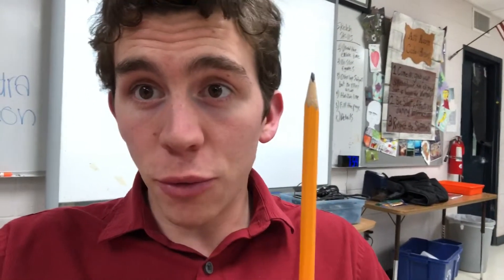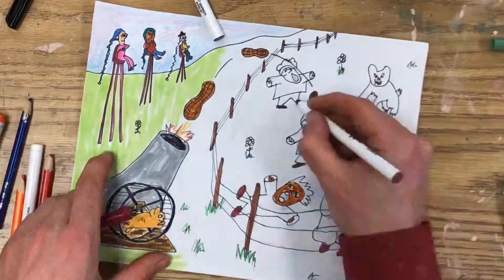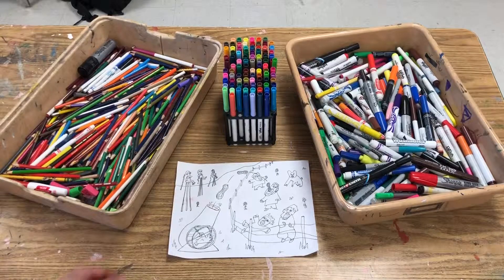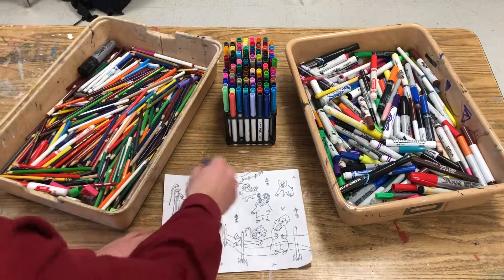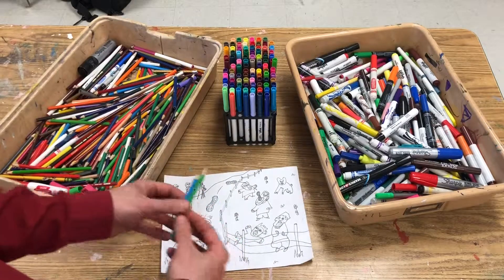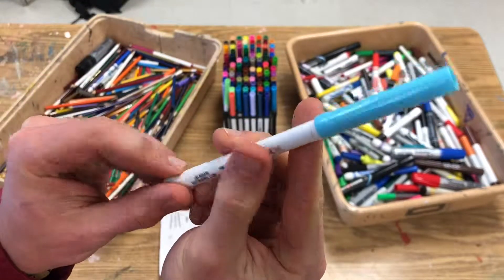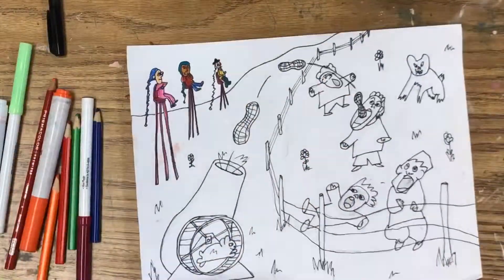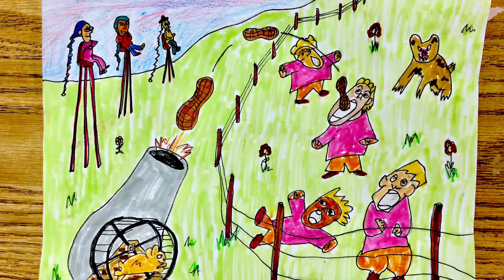HOW TO INK A DRAWING